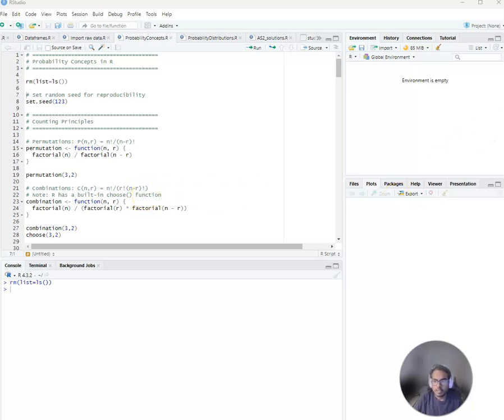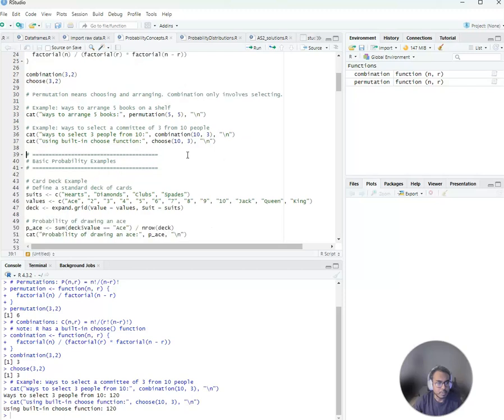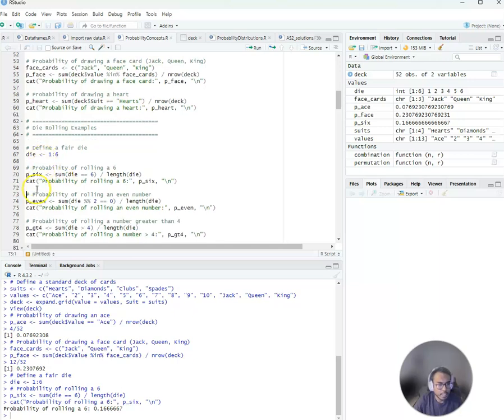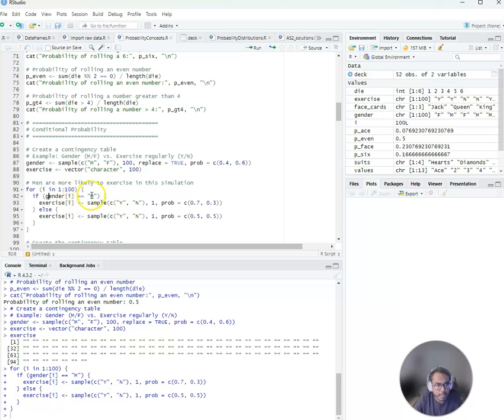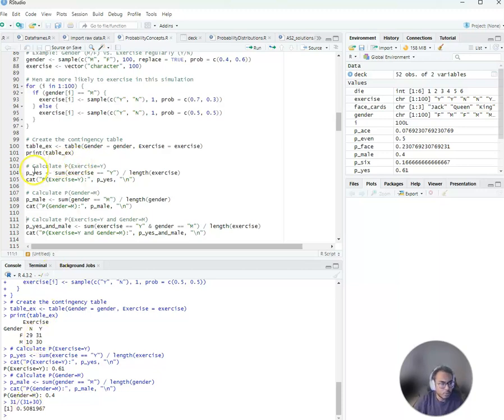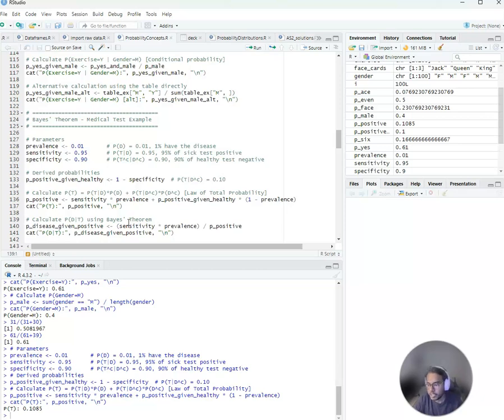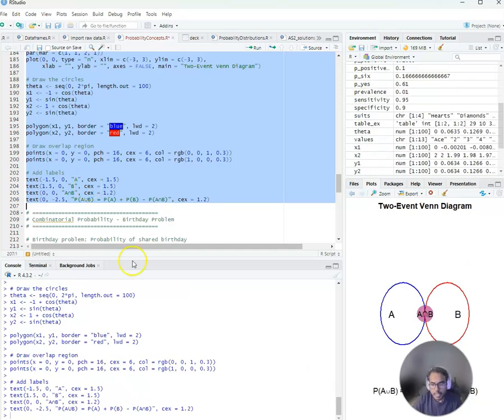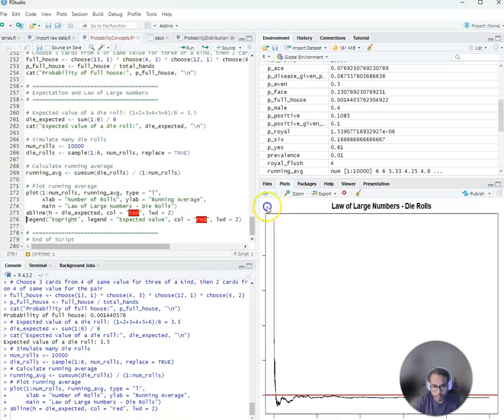Probability Concept - R Codes